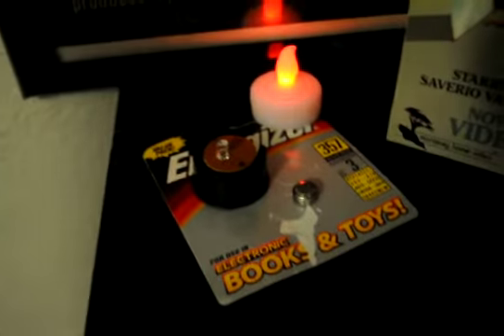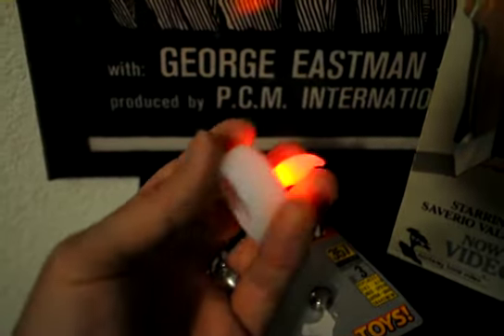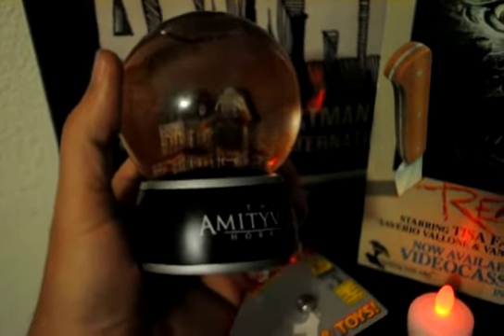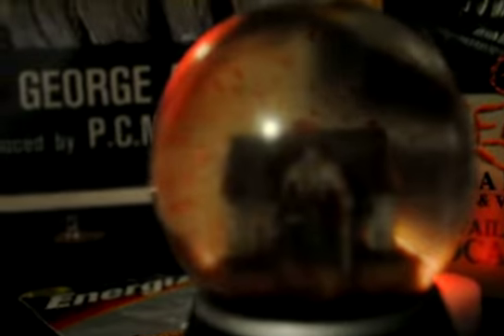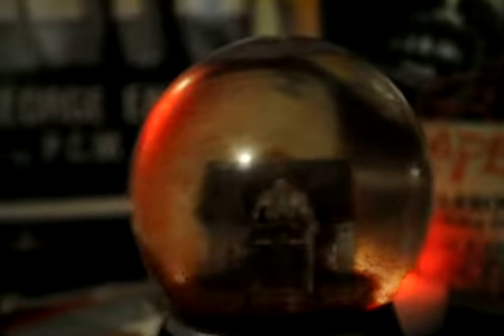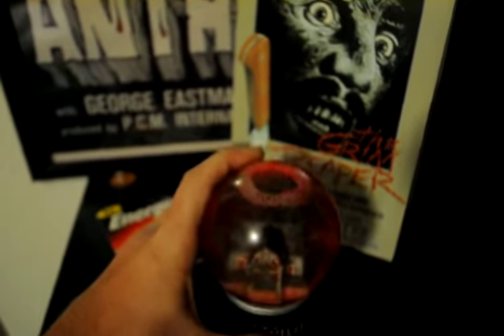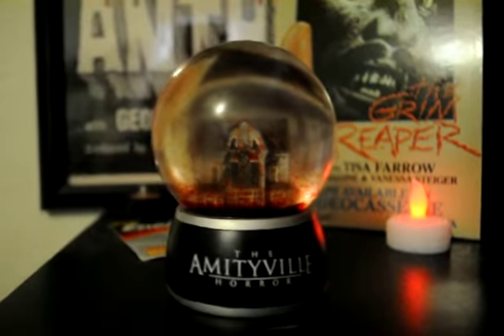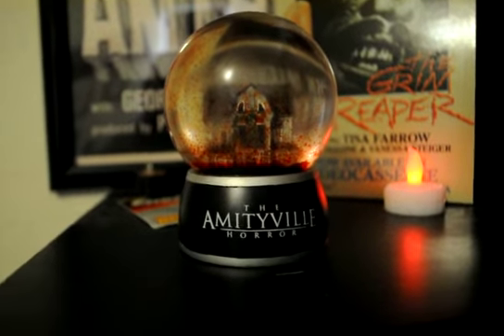The Amityville Horror "Blood" Globe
...a cool collectable, check it out :)